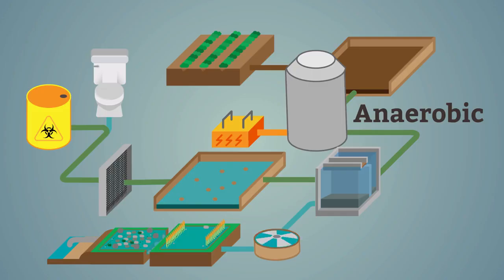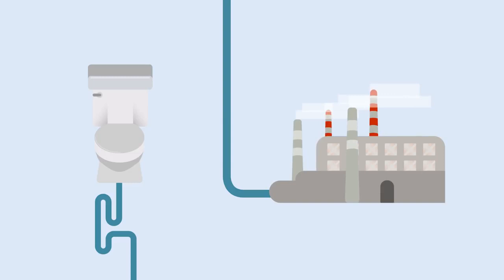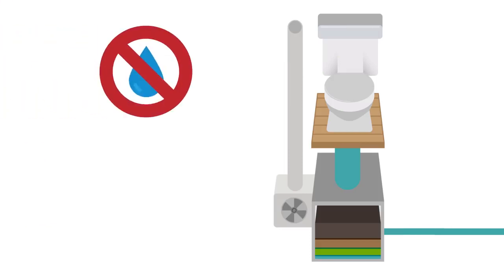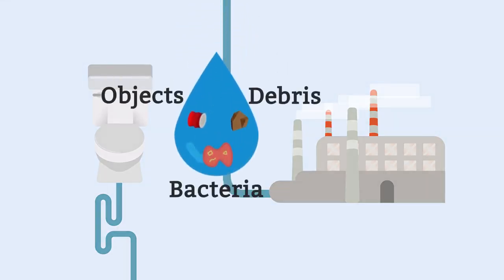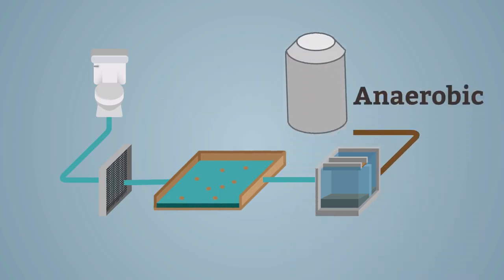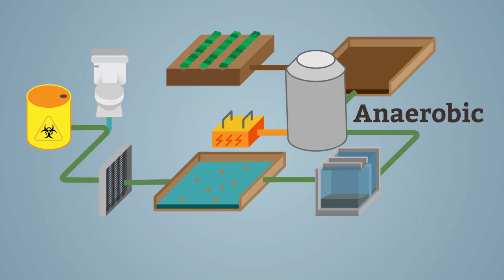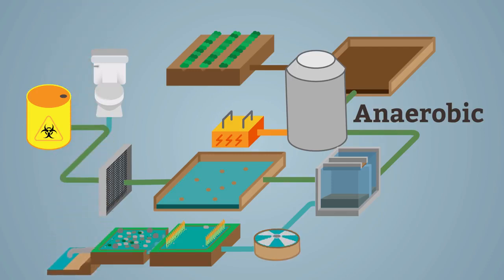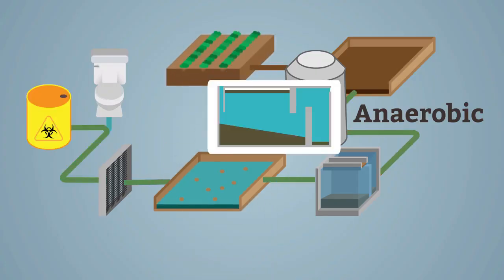How Is Water Treated In Sewage Works Environmental Chemistry Chemistry FuseSchool